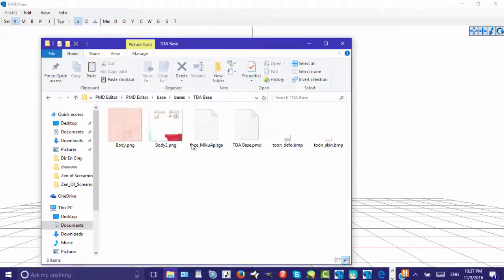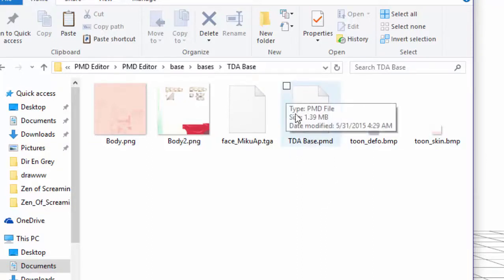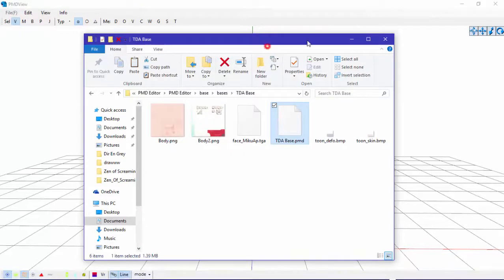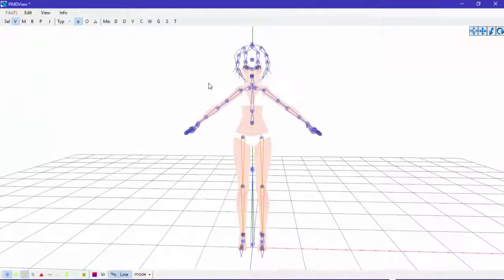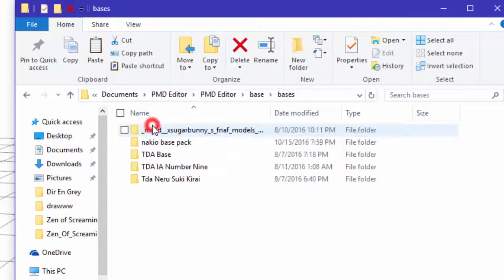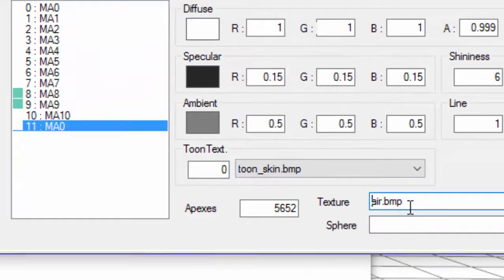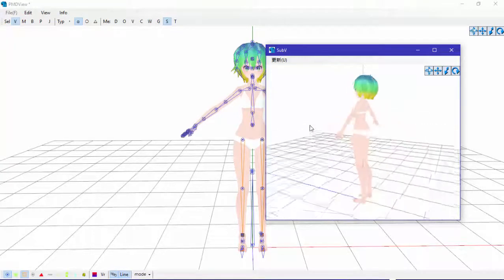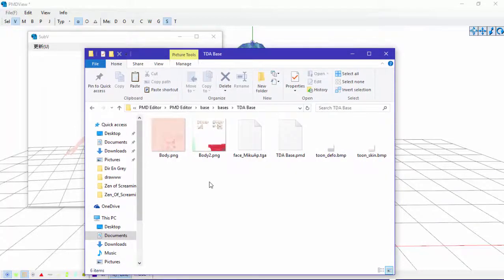MMD:PMD: Refresher Video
This video tells you how to upload your model onto PMD, how to add things onto your model to make it work.